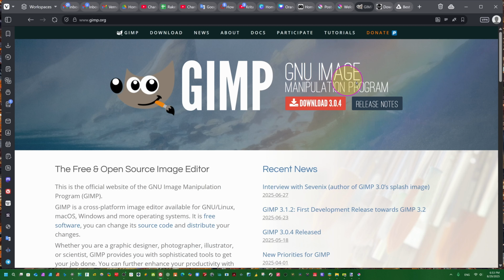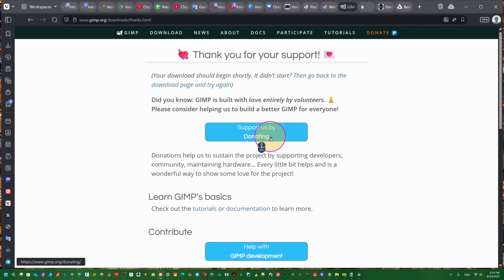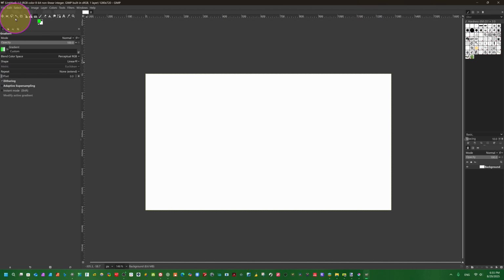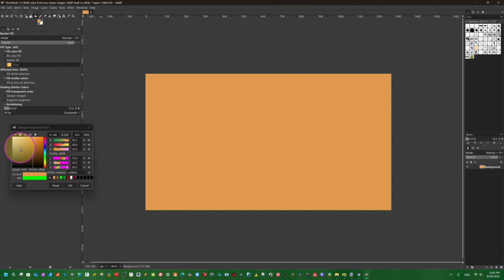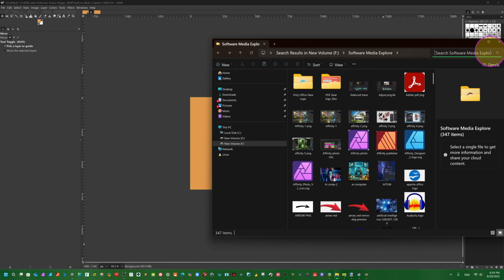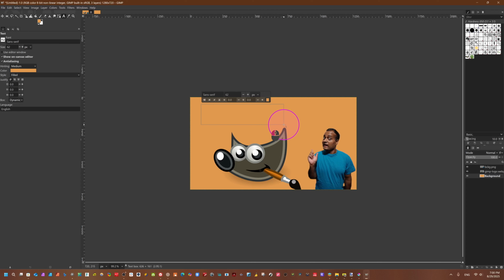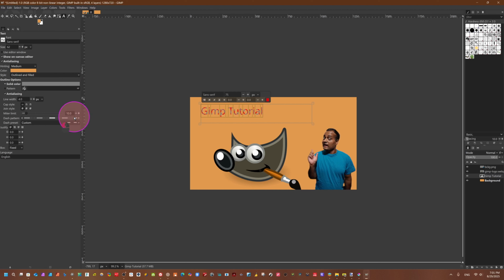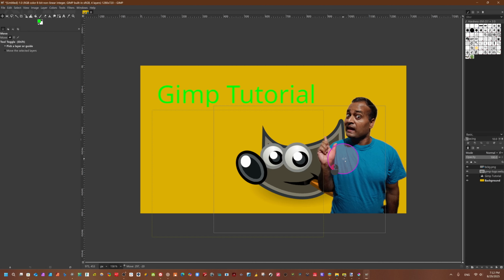How To Use Gimp, The Best Open Source Photo Editor In 2025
Discover how to use GIMP in 2025 – the most powerful free and open-source photo editor available today! 🎨 Whether you’re editing photos, creating digital art, or designing graphics, GIMP gives you professional-level tools without the price tag.

In this tutorial, I’ll walk you through the basics of GIMP, including:
✅ Setting up the interface for faster editing
✅ Essential photo editing tools and shortcuts
✅ Layers, masks, and advanced adjustments
✅ Exporting your work in high-quality formats

Perfect for beginners and professionals looking for a free Photoshop alternative, this step-by-step guide will help you unlock the full potential of GIMP.